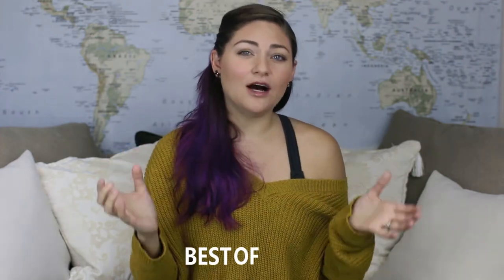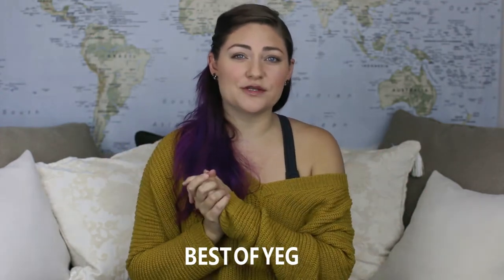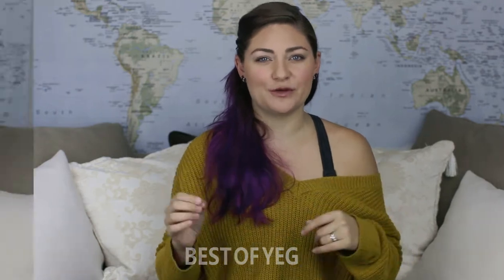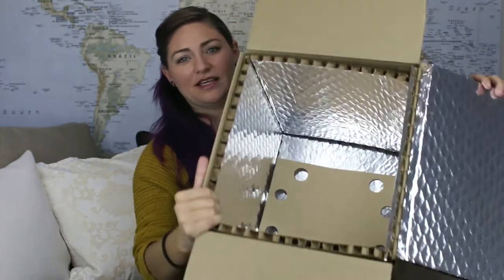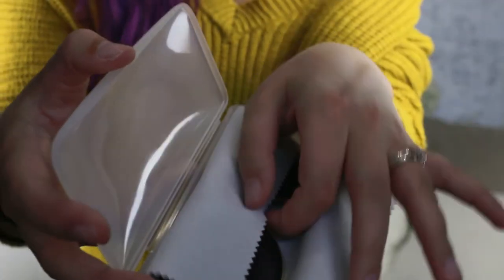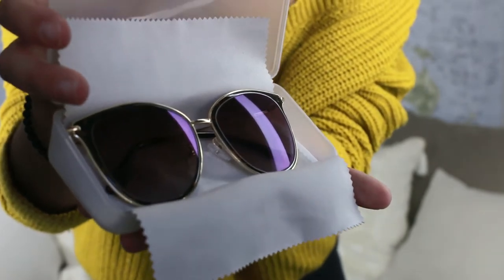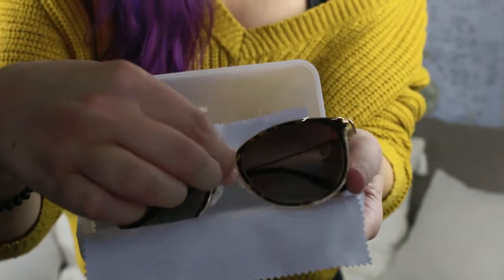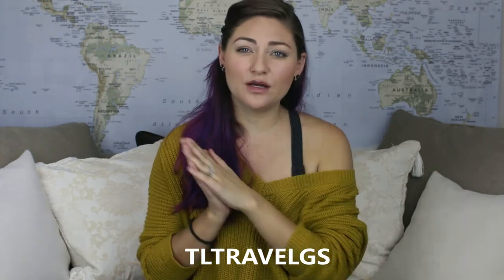Road Trip Essentials // Big News + Hot Deals!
→ OPEN SO WE CAN BE FRIENDS! ←

{Remember to bump up your quality & watch in 1080p}

FAQ:

Here are some answers to the questions that I get asked most often! If you have any others don't be shy to ask. Love you guys!

1. Where do you live?: I am based in Edmonton, Alberta & was born & raised in Peterborough, Ontario ... Canada ;)

2. What do you do for a living?: TL Travel is my very own business built by yours truly from the ground up. I love to share my passion for travel with others & I both plan & lead trips abroad.

3. How do you make money?: Again, all of my income is currently through TL Travel (not youtube.) The content that I create is simply to share my passion with all of you, but of course I am always open to collaborations & other related opportunities.

4. What editing program do you use?: Premier Pro CS6

5. What camera do you use?: For nicer shots and a lot of my vlogs I film with the Canon 70D. When I am on the road & need a bit more waterproof/ drop proof abilities I film with both GoPro & the Olympus Stylus Tough TG-3

6. Did you go to university?: I did. I went to Trent University in Peterborough, Canada & got my BA in Cultural Studies. Everything else unrelated I learned by myself on the internet.

7. How long does it take to edit 1 video?: It is different from one video to another but on average I spend around 2 hours editing each video from start to finish.

8. What are your favorite countries to visit?: I have many favorites but right now Thailand, Nicaragua & Indonesia are at the top of my list of fav.'s

9. What countries are on your bucket list?: New Zealand & India are two that I can't wait to visit one day.

10. What youtubers do you watch?: I watch a ton of different vloggers but Fun For Louis & Raya are 2 of my favorites along with Ben Brown and Craig & Aimee.